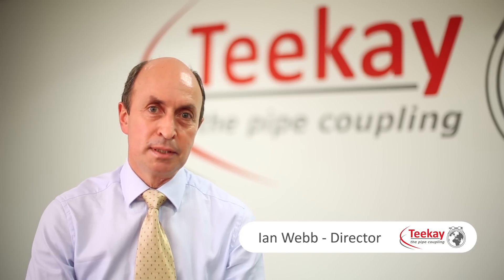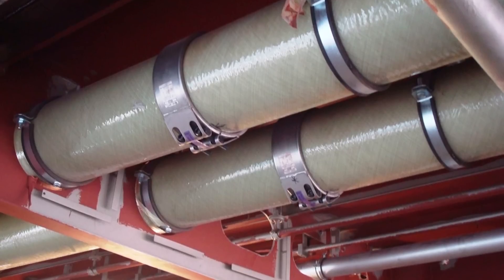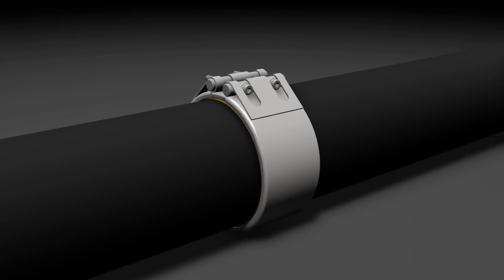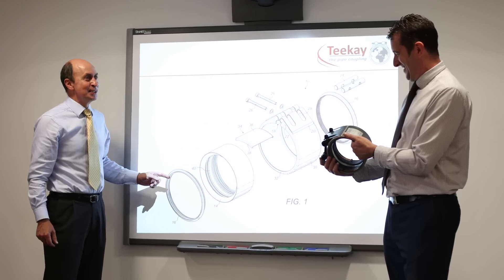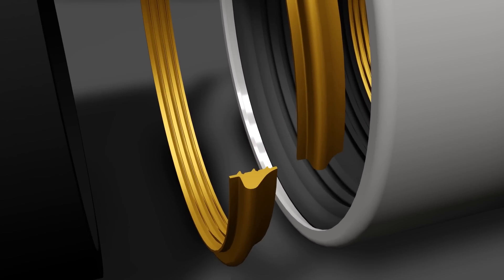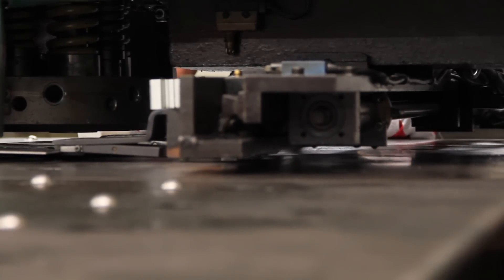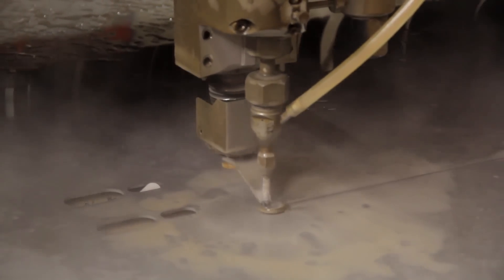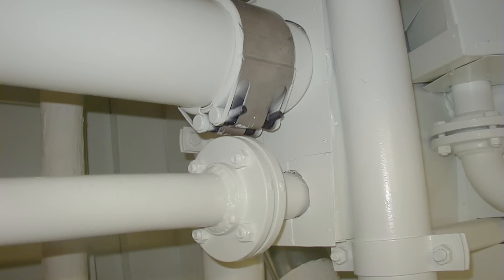Introducing the new Teekay Couplings Plastlock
Teekay Couplings is launching its new Teekay Plastlock Pipe Coupling on 9 September 2014, the first day of the SMM marine trade fair in Hamburg, Germany. Enabling simple, rapid and permanent joining of plain-ended plastic pipes, the product will greatly increase the ability of the marine industry to specify plastic pipes in builds and therefore realise the cost, time, space, weight and simplification benefits of the material.